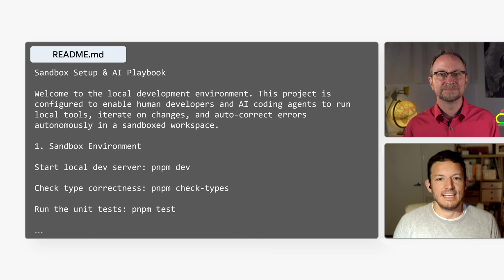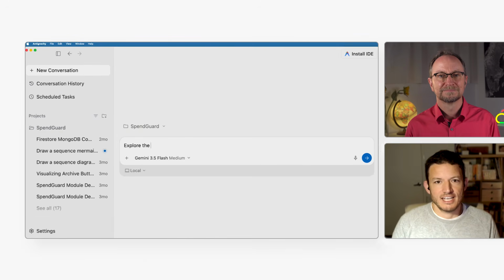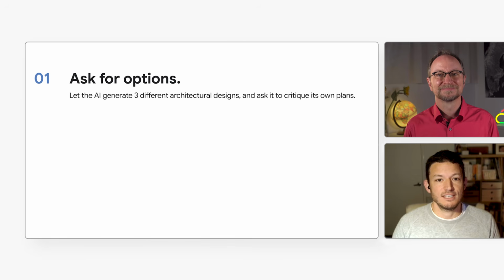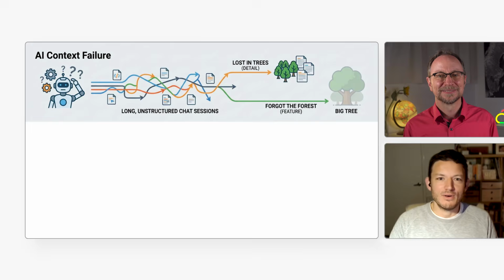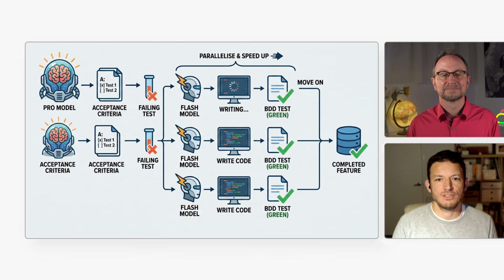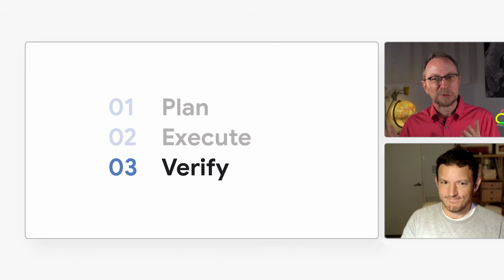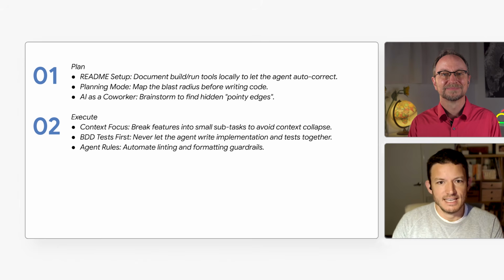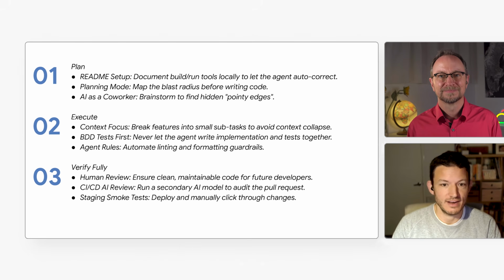How to modernize legacy codebases using AI coding agents (Step by step guide)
In this episode, JK Gunnink walks Martin Omander through his actual, hands-on workflow for tackling poorly documented legacy code using AI.

No theoretical hand-waving here. JK shares the practical engineering strategies he uses to safely modify legacy systems without breaking things, including things like:
* Preparing the sandbox: Why documenting your local build, linter, and testing setup in a README is the ultimate prerequisite for letting AI agents self-correct.
* The model split (BDD): Using pro-tier models to write strict acceptance tests first, then handing execution off to faster, cheaper flash models to write the implementation until the tests turn green.
* Preventing context drift: Keeping the agent focused by breaking massive tasks down and maintaining a running markdown checklist.

Chapters:
0:00 - Intro
1:35 - The plan step
4:00 - The execute step
5:54 - The verify step
6:31 - Takeaways

Speakers: Martin Omander, JK Gunnink